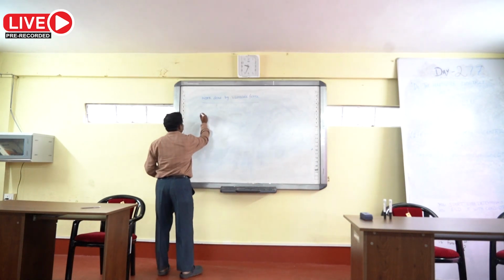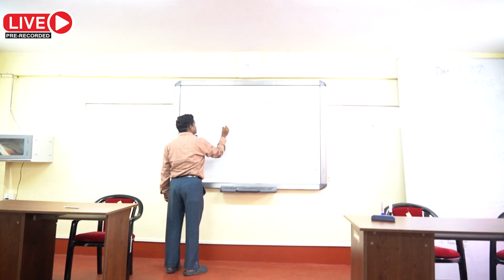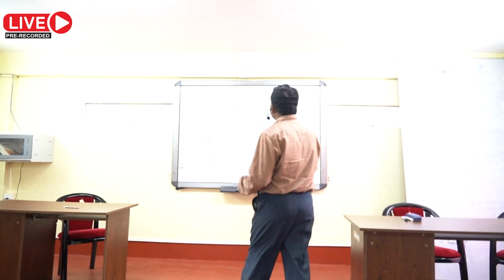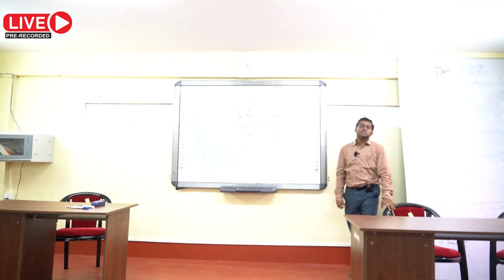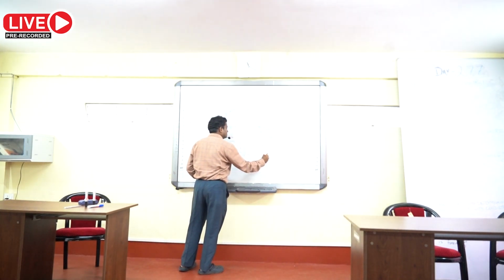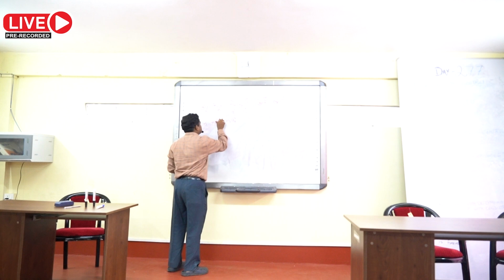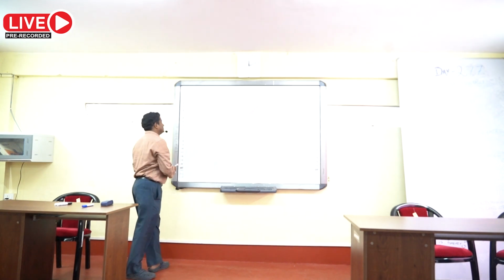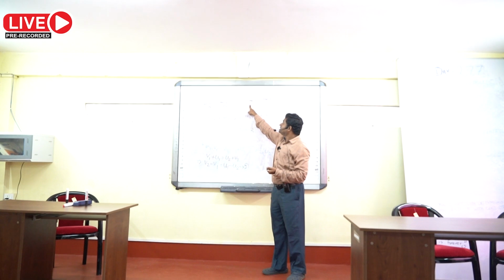30th July 2024 | Topic: Work done By Variable Force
Explore how variable forces work in physics with this informative clip! Learn about the principles behind variable forces, their effects on motion, and how they differ from constant forces. Perfect for students and enthusiasts looking to deepen their understanding of this key concept in mechanics.